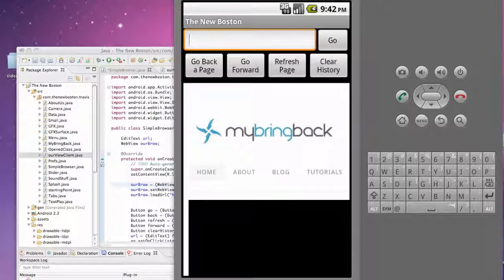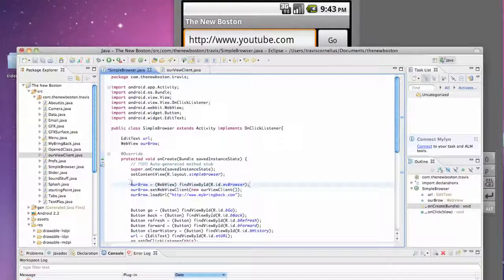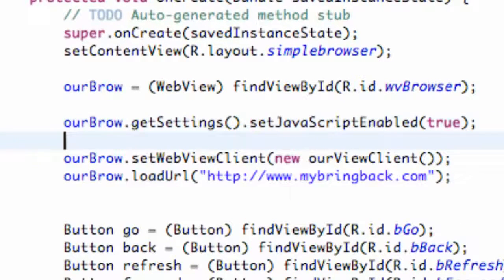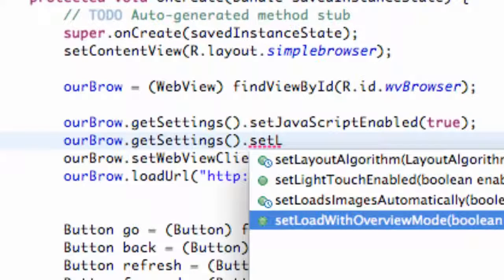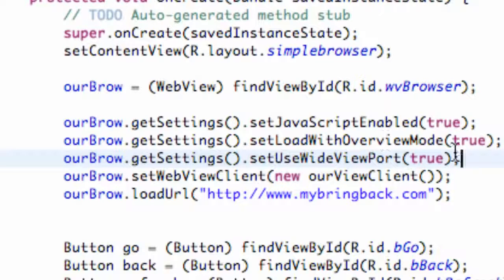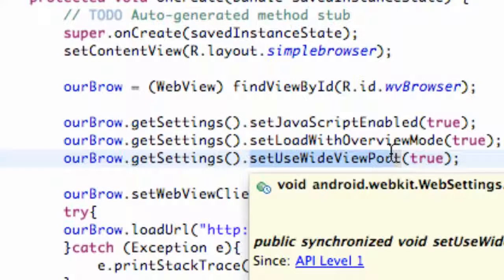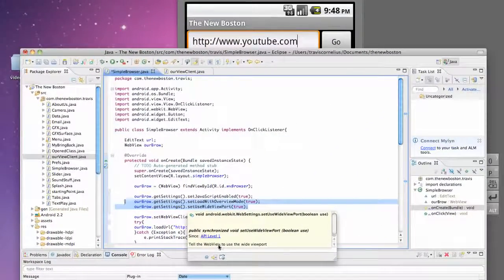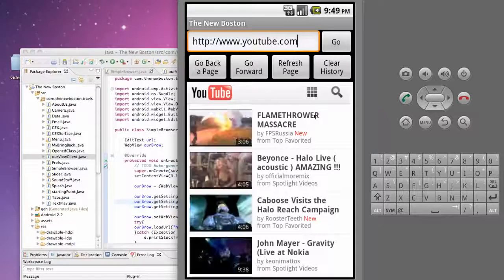Android Application Development Tutorial 92 WebView Settings 720p 30fps H264 152kbit AAC